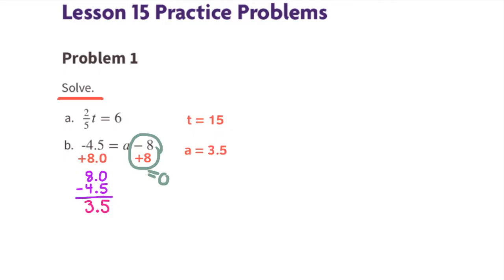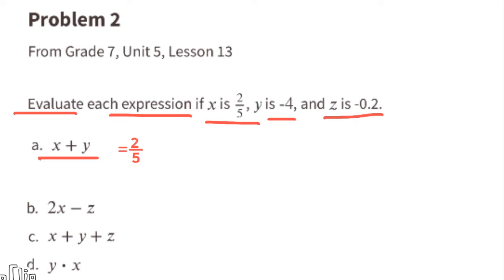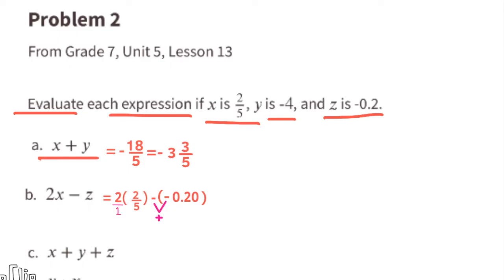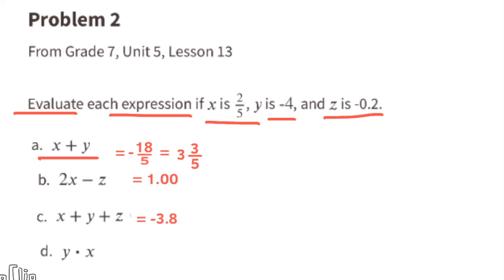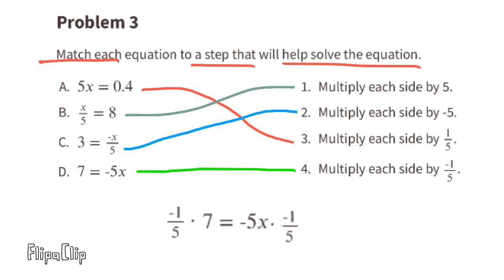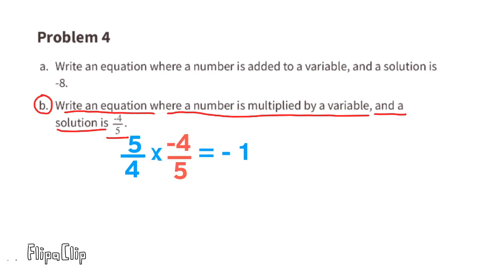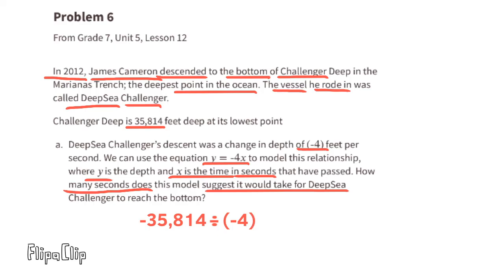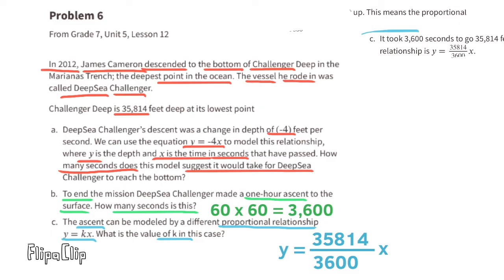😉 7th Grade, Unit 5, Lesson 15 "Solving Equations with Rational Numbers" IM Math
😉 7th Grade, Unit 5, Lesson 15 "Solving Equations with Rational Numbers" Illustrative Mathematics Practice problems. Review and tutorial. Search 7515math to find this lesson fast!

7th grade IM Math 7.5.15. "Solving Equations with Rational Numbers" Practice problems. Review and tutorial.

Illustrative Mathematics